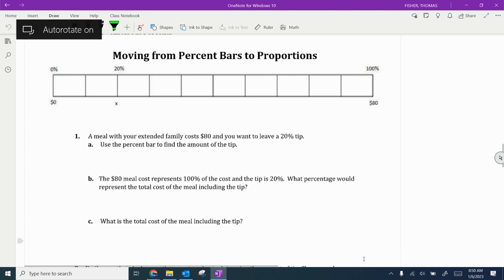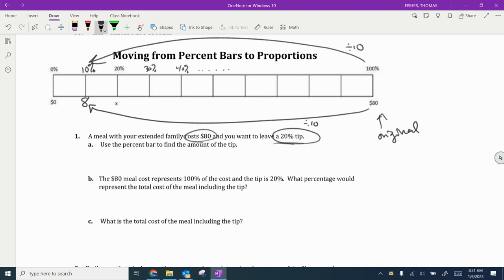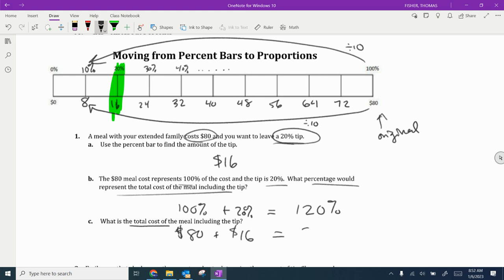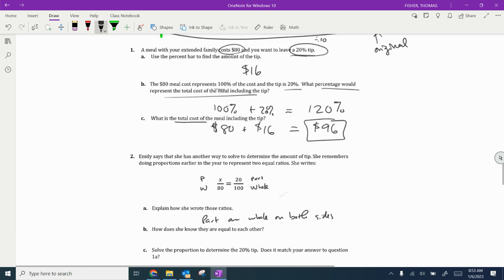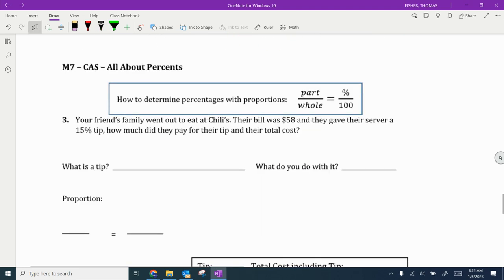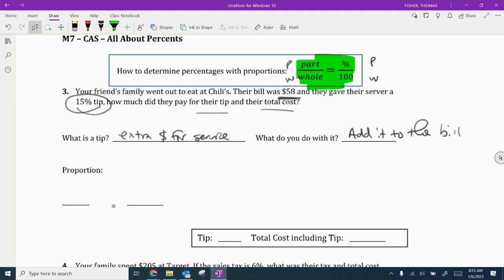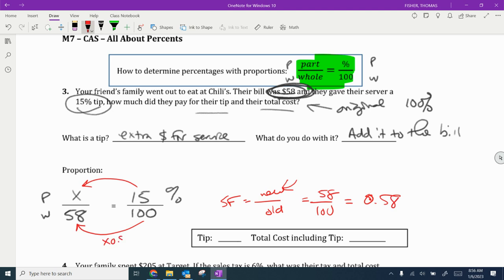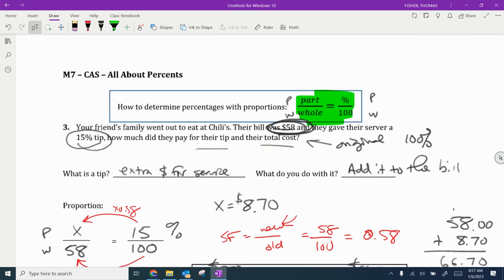Percent Bars to Percent Proportions